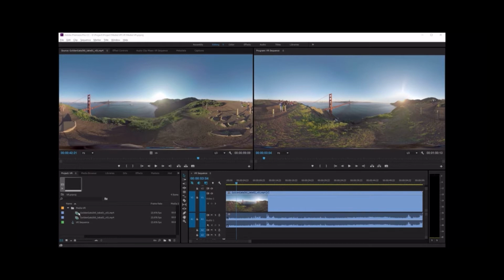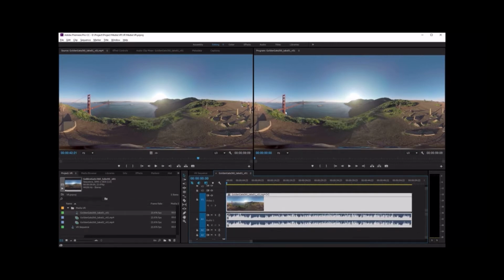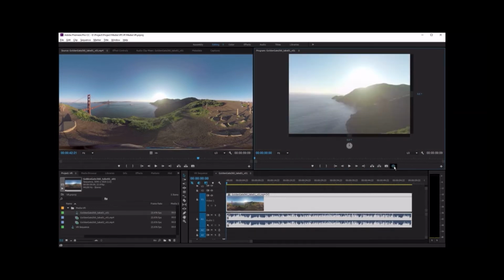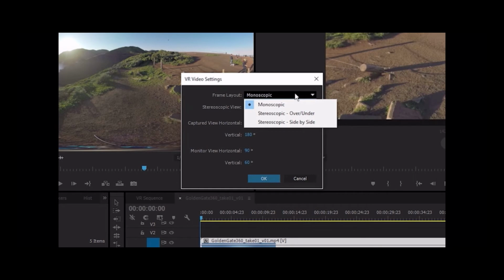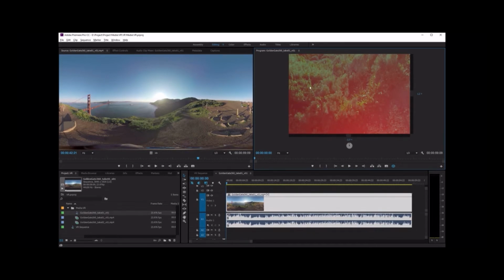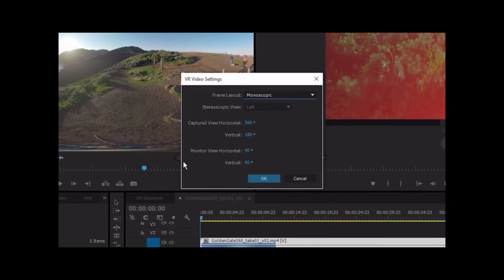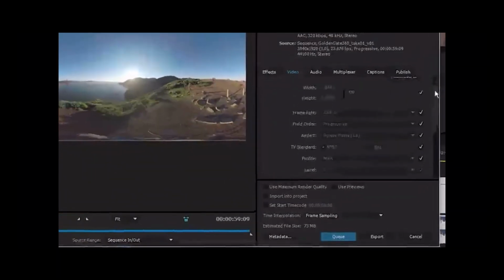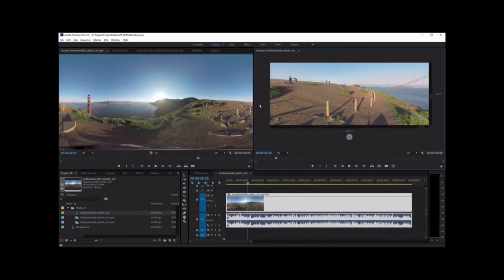Adobe Premiere Pro / 360 VR Video - 2/2 (Tutorial)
360 / VR video post-production - 2/2

Work with VR Video

Dedicated effects and controls allow you to produce immersive video projects with 360 video for VR.

Learn how to work with VR media directly in Adobe Premiere Pro, including stereo media, so you can edit sequences, apply special effects, and output 360-degree projects tagged properly for media players.

1. Open your VR source media project in Adobe Premiere Pro.

2. Click on the New Button to add a Toggle VR Video Display button.

3. Click the button to display the VR View and navigate the media.

4. Right-click the image to access the VR Video Settings.